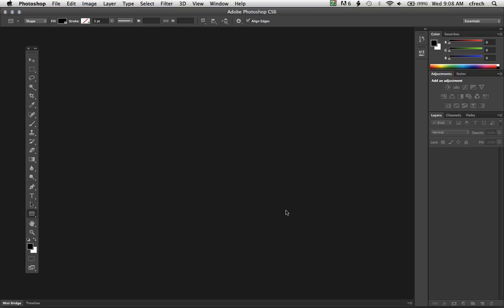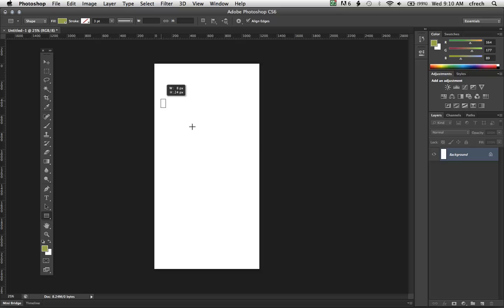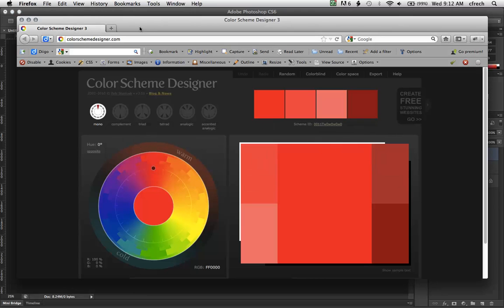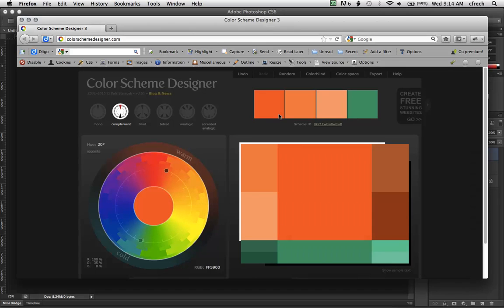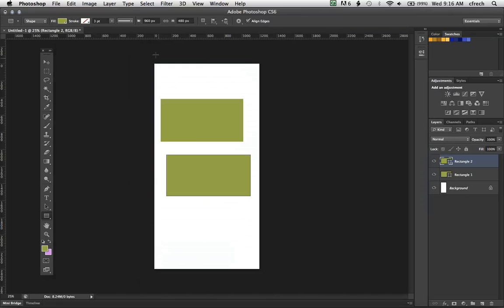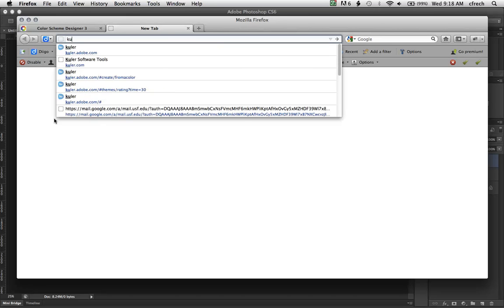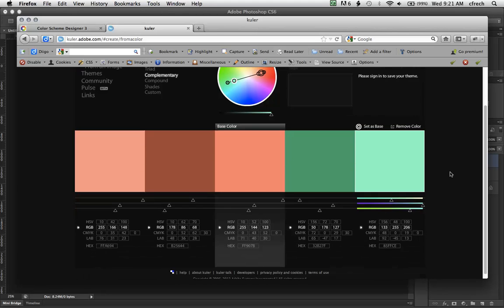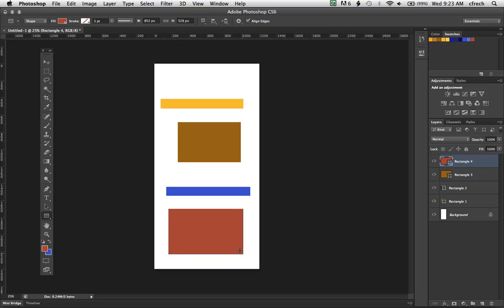Web Publishing Tutorial: Photoshop Design Basics (Color)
A basic tutorial on using color in Photoshop, with a section on importing a color scheme.